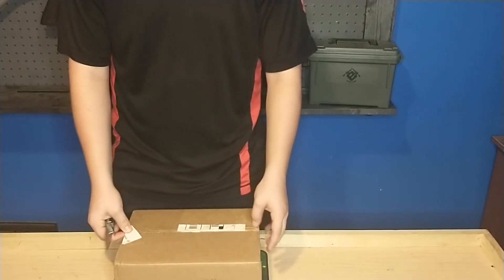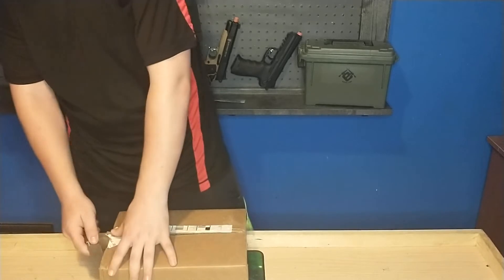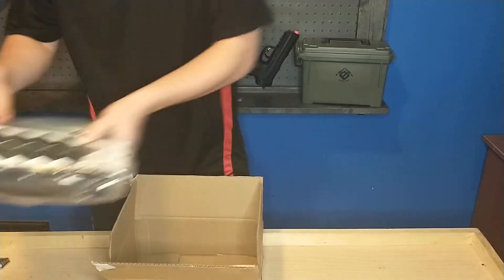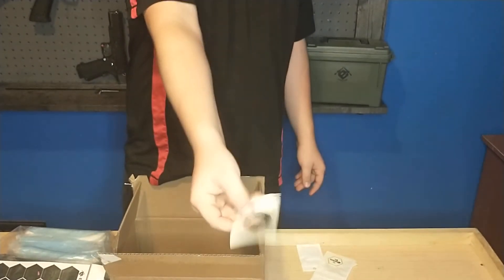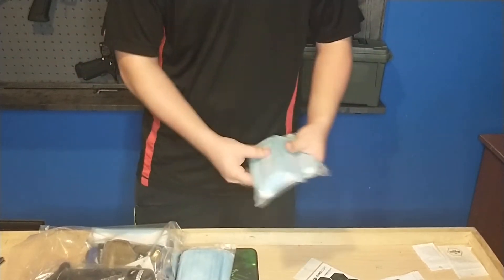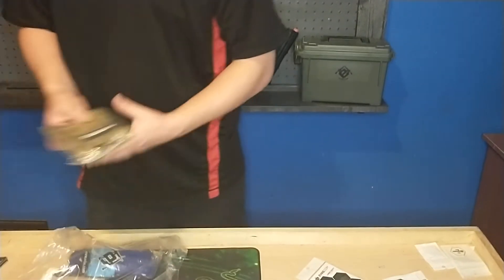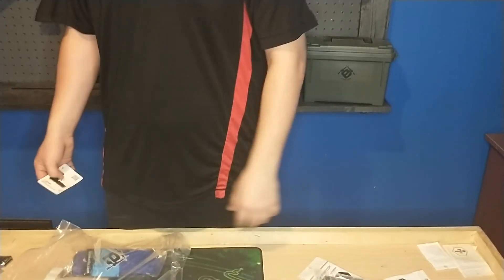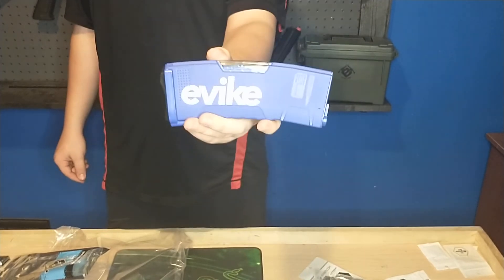Evike Summer swag pack unboxing!